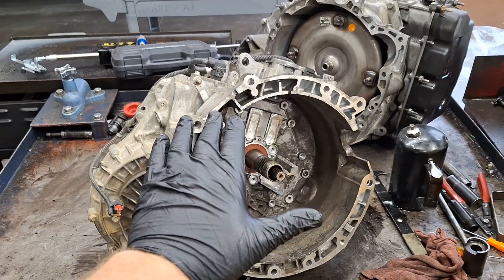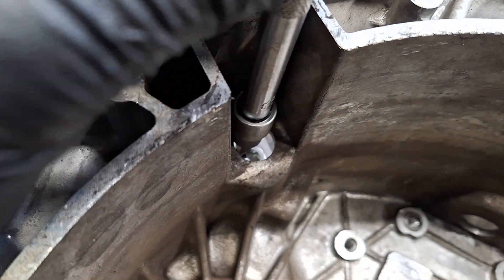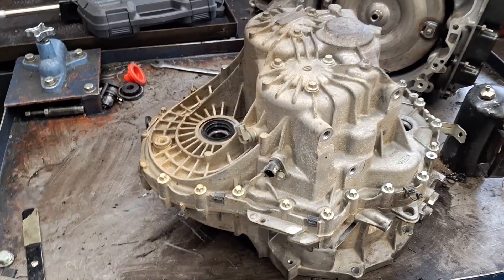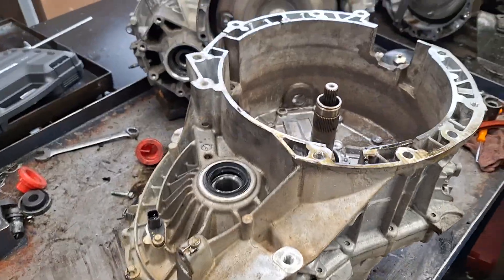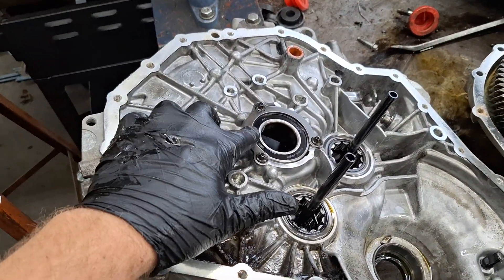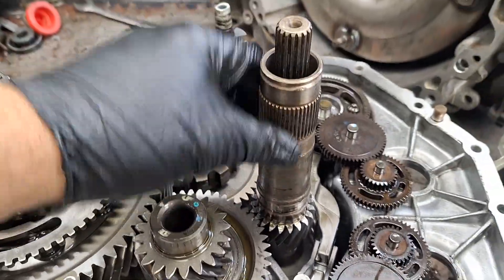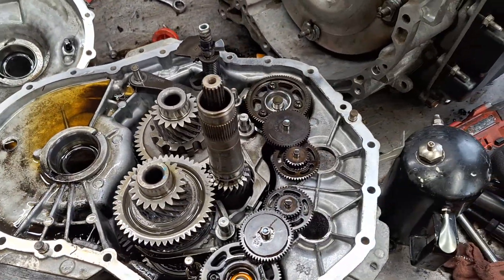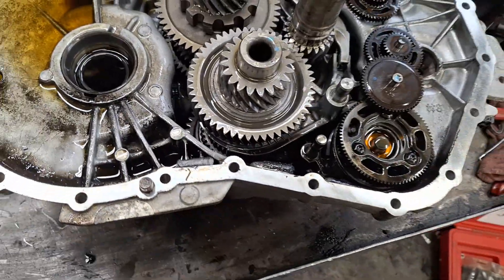Ford Focus/Fiesta DPS6 Partial Teardown, Common Internal Issues!